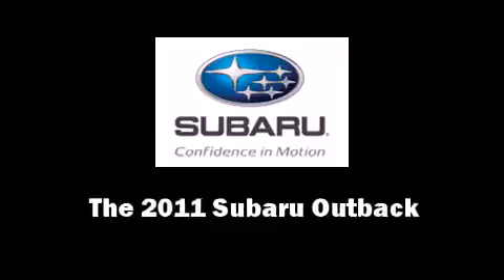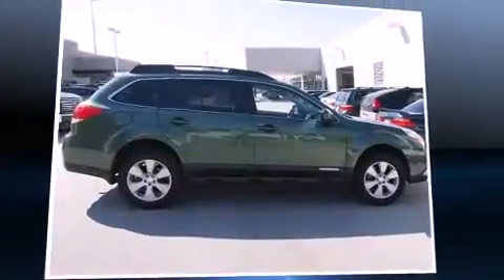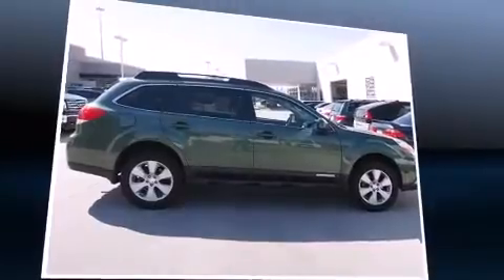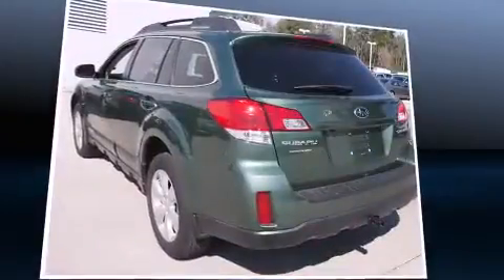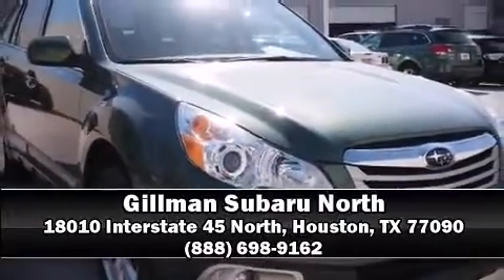2011 Subaru Outback 2.5i Premium in Houston, TX 77090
Get excited about the 2011 Subaru Outback. This 4 door, 5 passenger wagon still has fewer than 30,000 miles! Smooth gearshifts are achieved thanks to the 2.5 liter 4 cylinder engine, and all wheel drive keeps this model firmly attached to the road surface. Top features include power windows, front bucket seats, fully automatic headlights, telescoping steering wheel, power door mirrors, an overhead console, a roof rack, and more. Storage solutions are integrated throughout the interior, demonstrating thoughtful attention to detail. Subaru also prioritized safety and security with features such as: dual front impact airbags with occupant sensing airbag, front SIDE impact airbags, traction control, brake assist, anti-whiplash front head restraints, a security system, and 4 wheel disc brakes with ABS. Electronic stability control ensures solid grip atop the road surface, no matter how challenging the driving conditions. A Carfax history report provides you peace of mind by detailing information related to past owners and service records. Our sales reps are extremely helpful & knowledgeable. They'll work with you to find the right vehicle at a price you can afford. Please don't hesitate to give us a call.